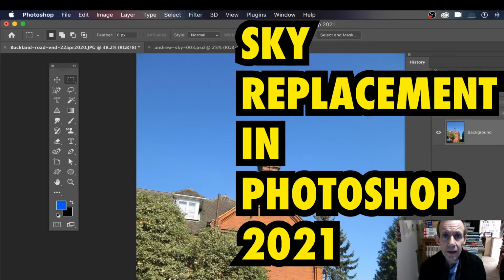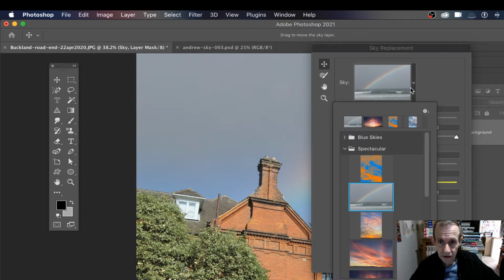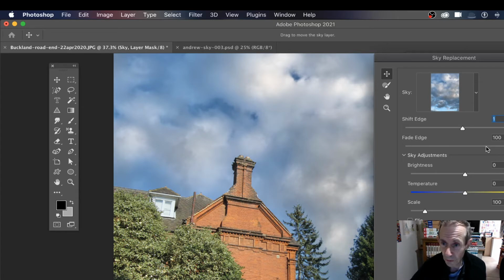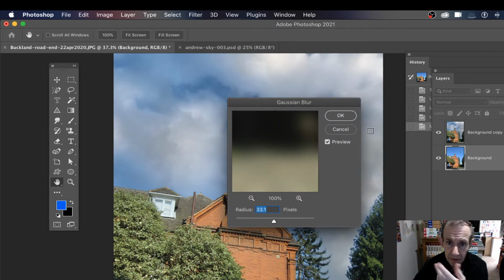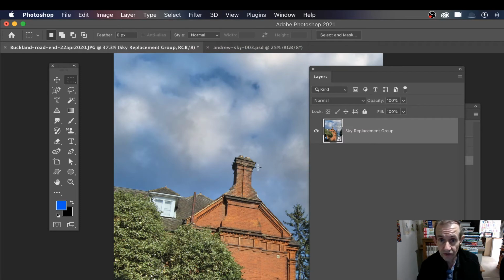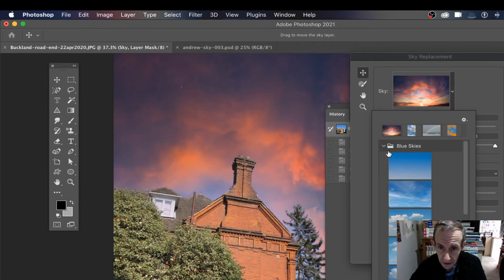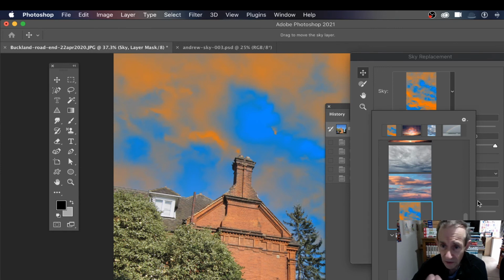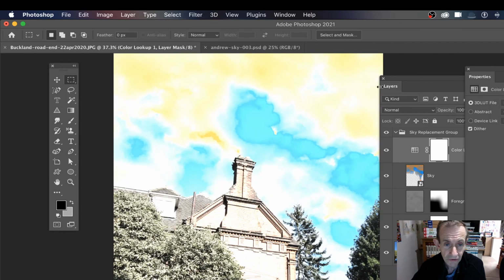Master The SKY In Photoshop Like A PRO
Photoshop: Sky Replacement New Feature Basic Run Through Tutorial - how to use the new sky replacement feature, to add new skies, change the color of the skies, select different skies, the sky settings, output settings and more. This is a new feature of Photoshop